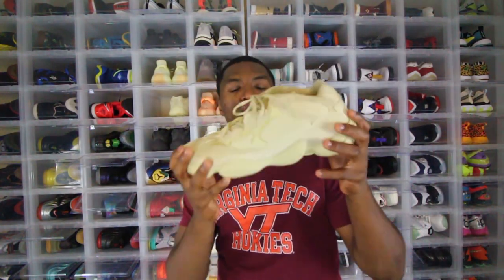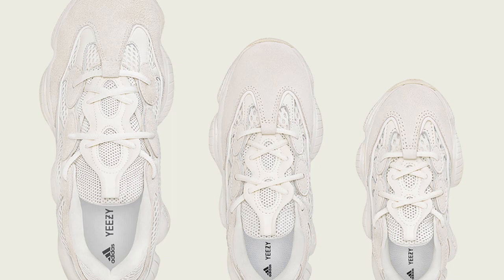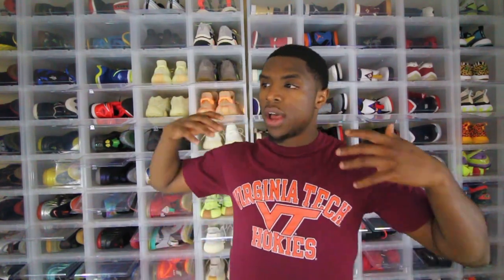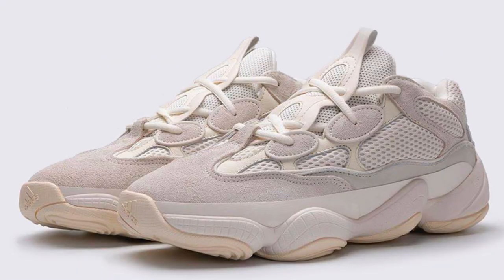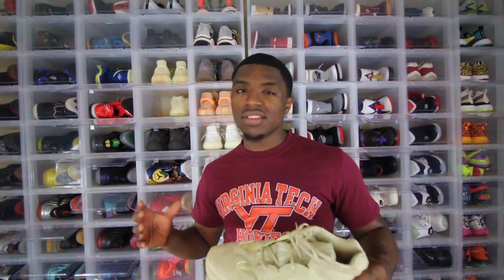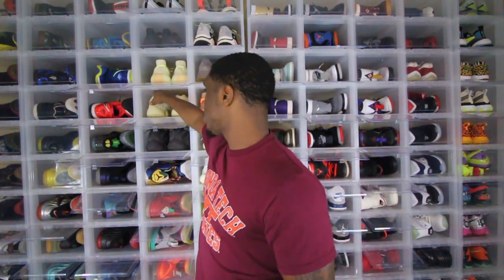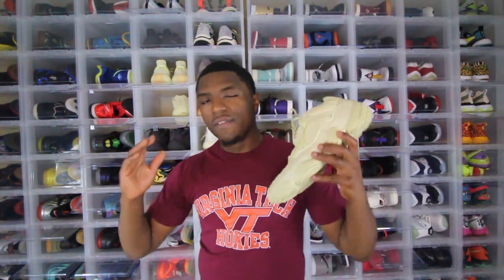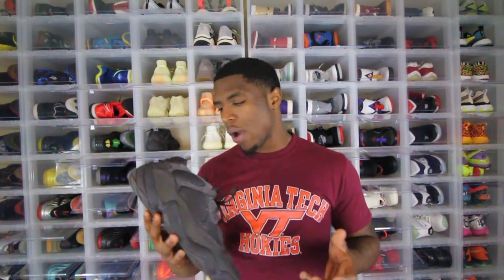Adidas Yeezy Boost 500 Bone White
The Adidas Yeezy Boost 500 Bone White is the newest sneaker coming from Kanye west and adidas. The yeezy boost has to be one of the most popular sneakers in recent history. The Adidas Yeezy Boost 500 Bone White will be available this weekend August 24th for the retail price of $200. Please let me know how you feel about the Adidas Yeezy Boost 500 Bone White.

Size Shirt M
Size Pants 34
Size shoes 12